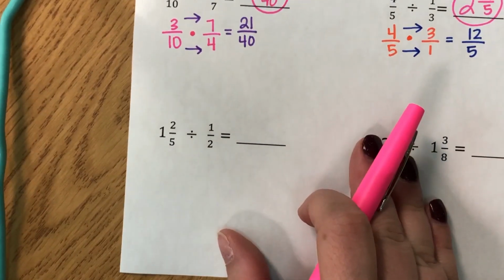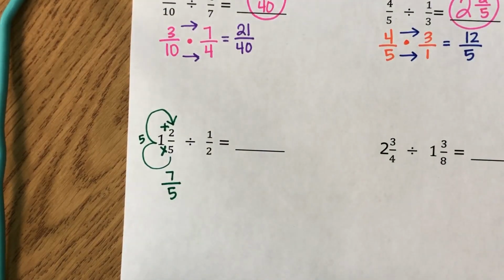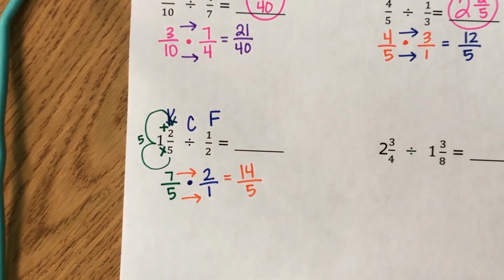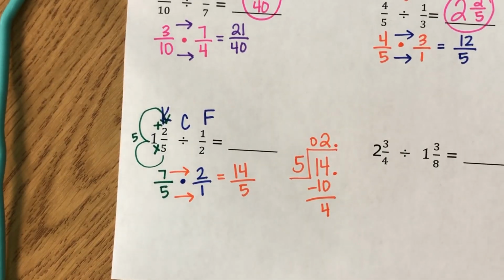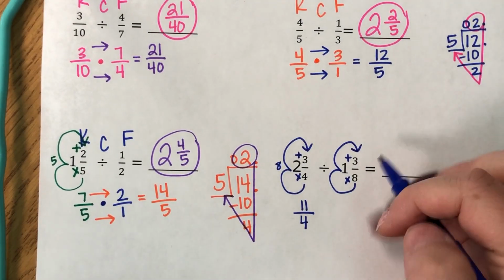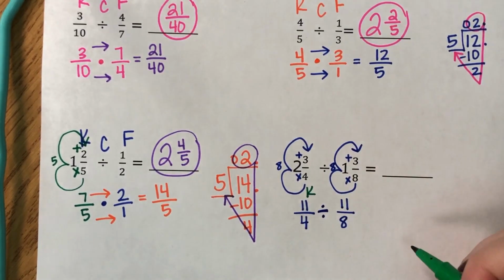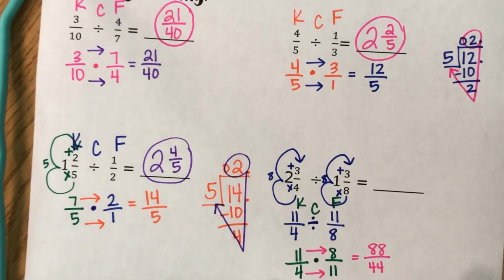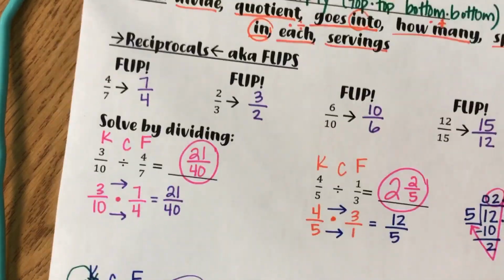Dividing Fractions Part 2